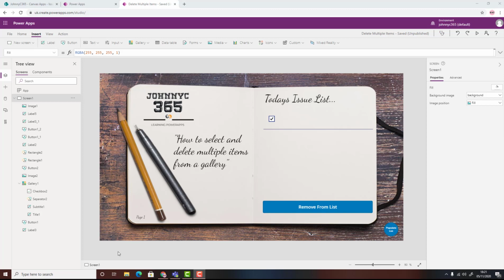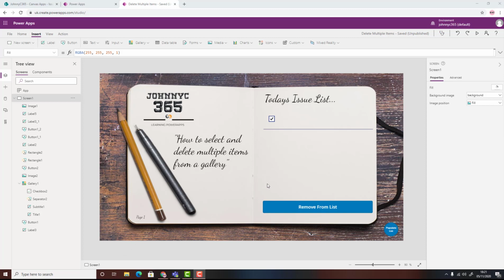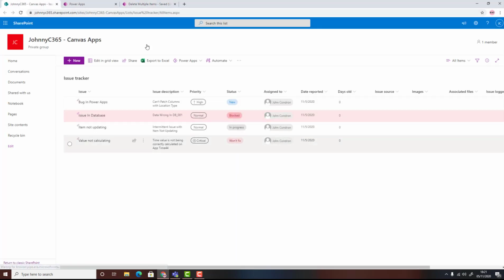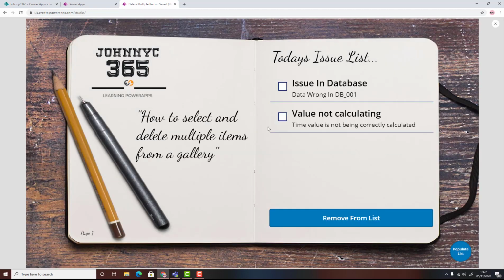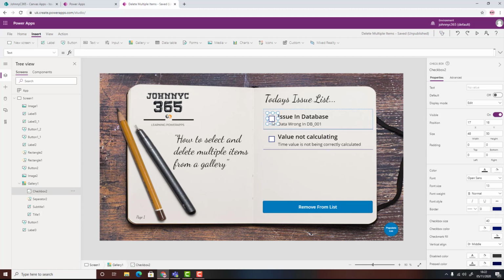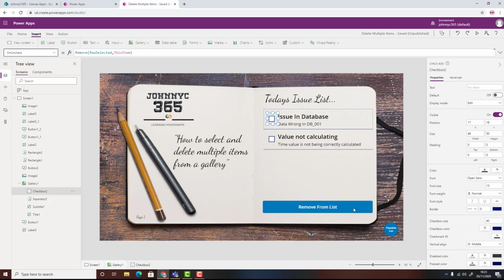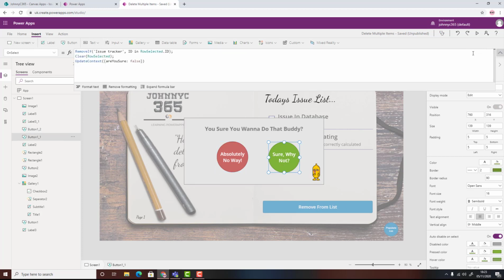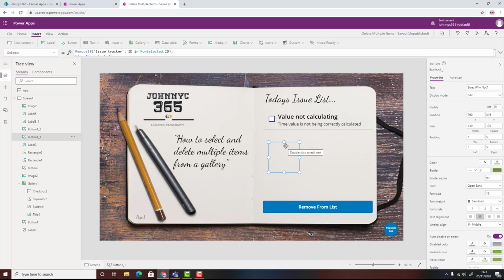Select And Delete Multiple Items From a Gallery In PowerApps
In this demo I show you how to use a collection to allow you to select multiple items in a gallery and then remove them from the main data source using the "REMOVEIF" function.